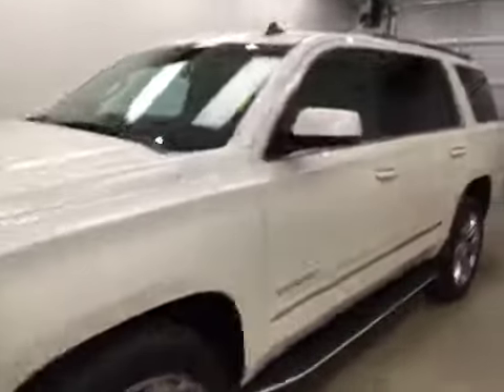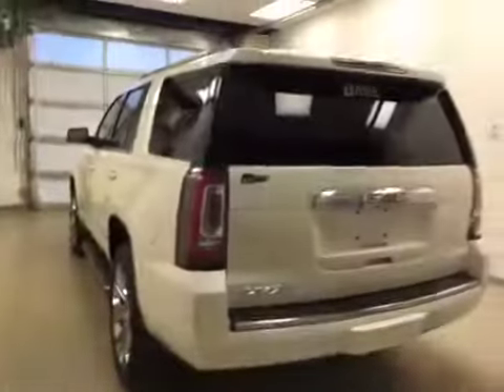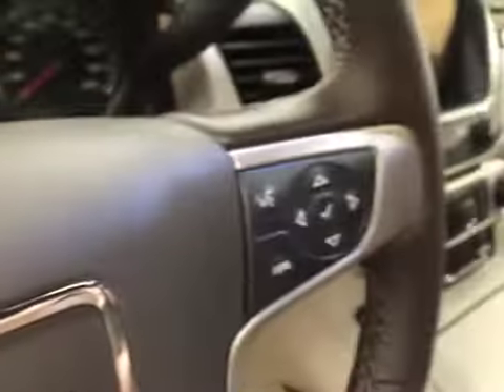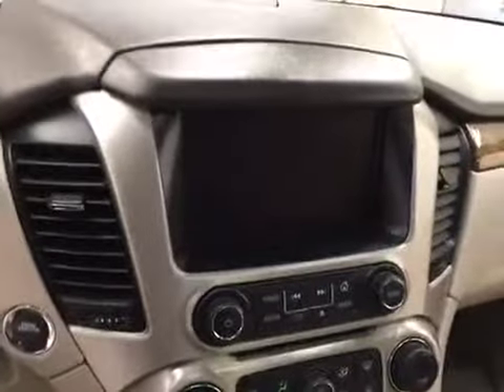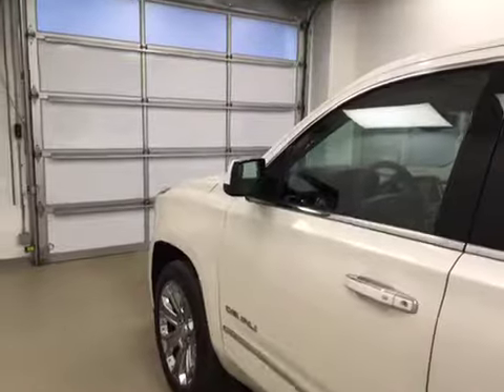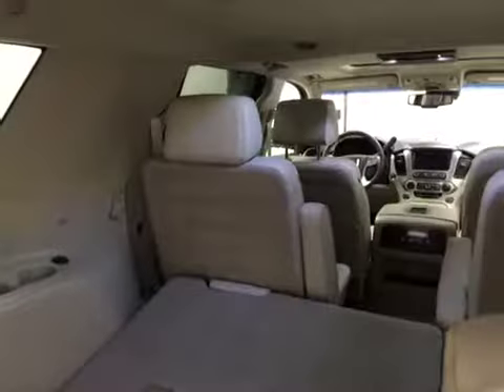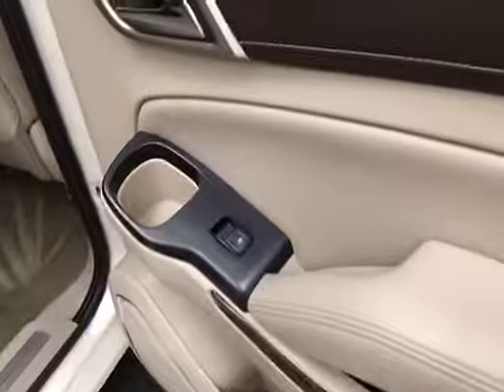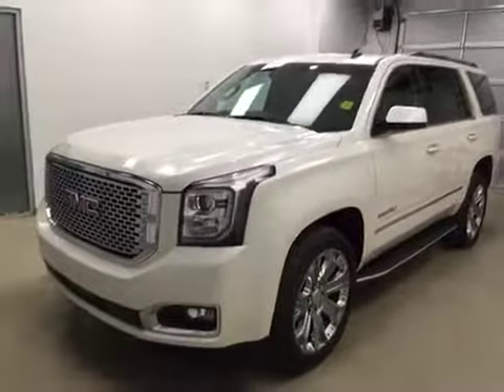Used 2015 GMC Yukon 4WD 4dr Denali | Davis GM Lethbridge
This is a 2015 GMC Yukon 4WD 4dr Denali with Automatic transmission White[GBN,White Diamond Tricoat] color and Cocoa/Shale interior color.  This video is recorded and uploaded by cDemo Mobile Inspector